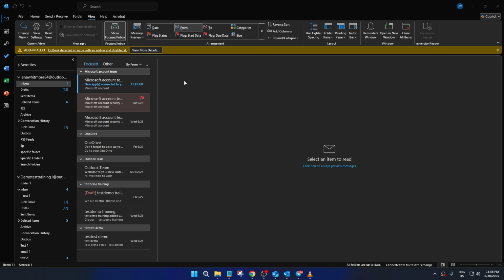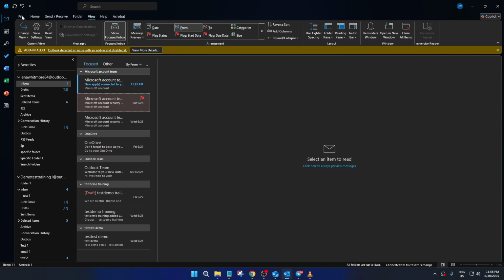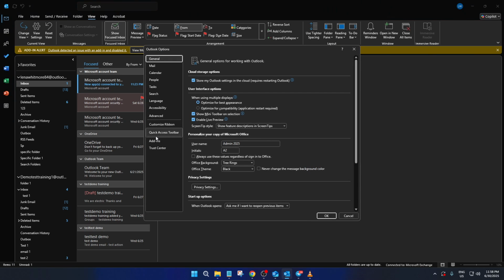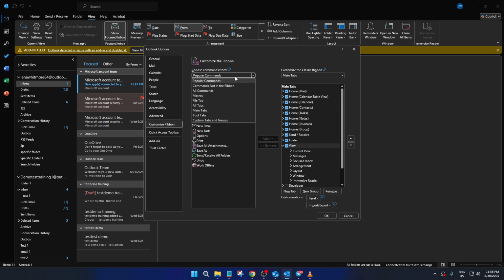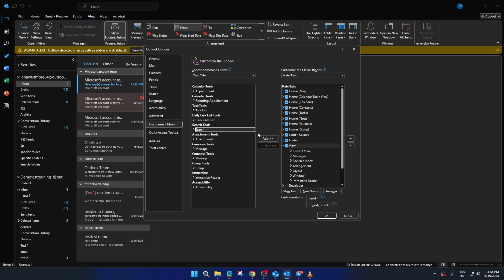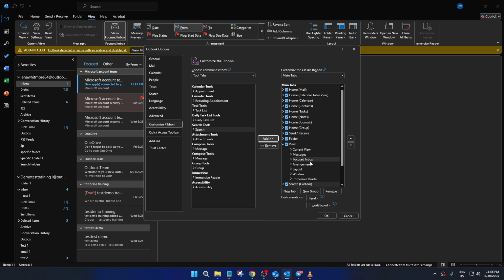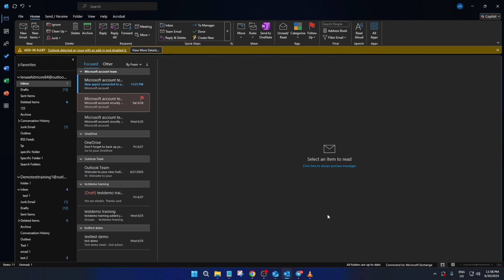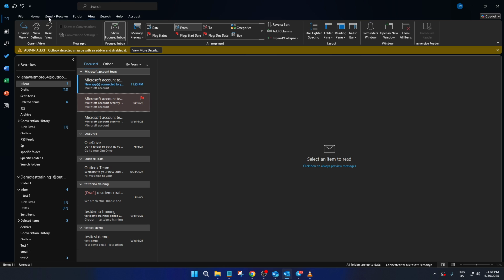How To Add The Search Bar In Outlook At Top Of Emails (Easiest Way) (2026 Guide)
Learn how to add or restore the search bar at the top of your emails in Microsoft Outlook with this step-by-step tutorial! Whether you're using Outlook 365, Outlook Desktop, or the Web version, we guide you through simple methods to make searching your emails easier and faster.

Timestamps:
00:00 - Introduction
00:35 - Why the Search Bar Disappeared
01:10 - Add or Restore the Search Bar in Outlook 365
02:30 - Enable the Search Box in Outlook Desktop
03:50 - Adjusting Search Settings in Outlook Web
05:00 - Common Issues & Fixes
06:20 - Recap & Tips

This video covers supported platforms including Outlook 365, Outlook 2019/2021 Desktop, and Outlook Web App. Get your productivity back on track in just a few minutes!